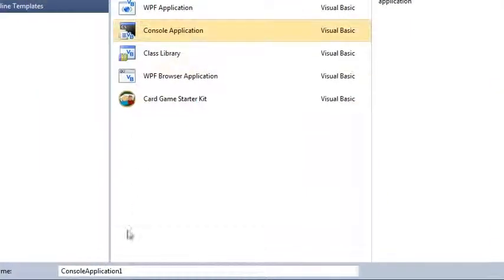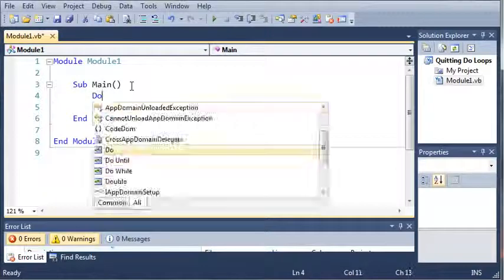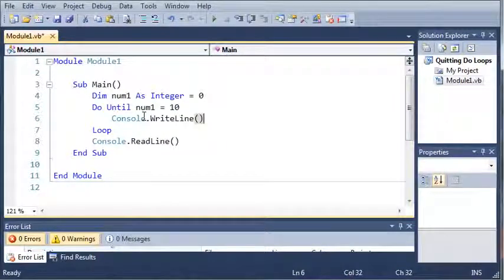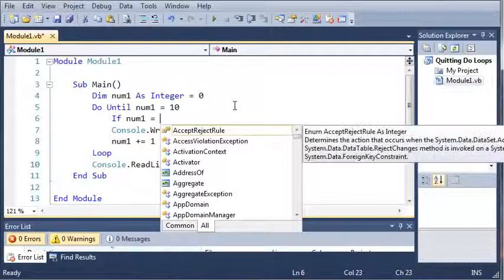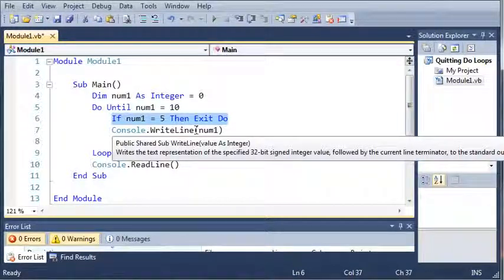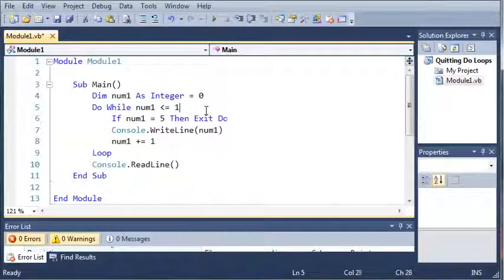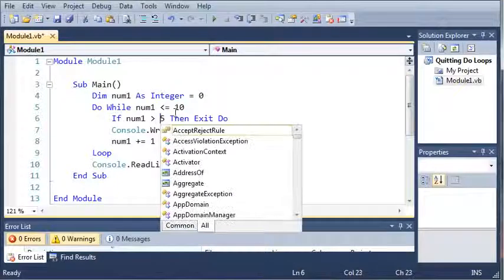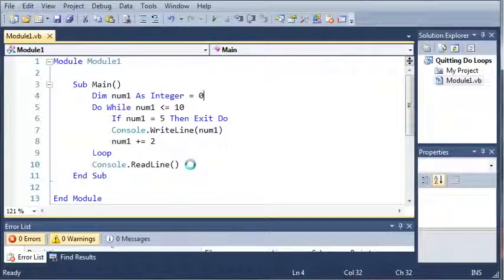32 Exit Do Loops